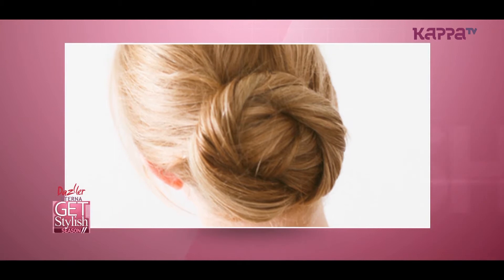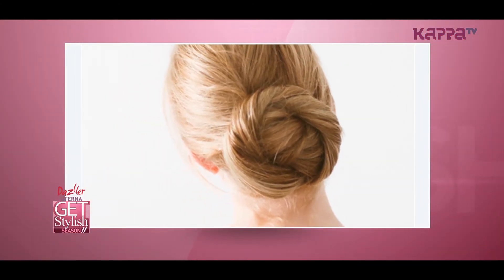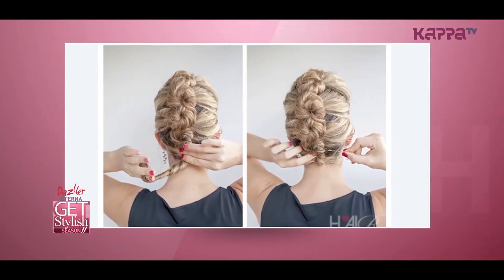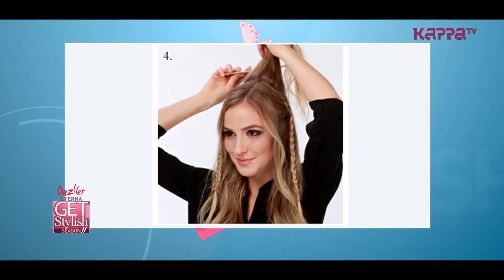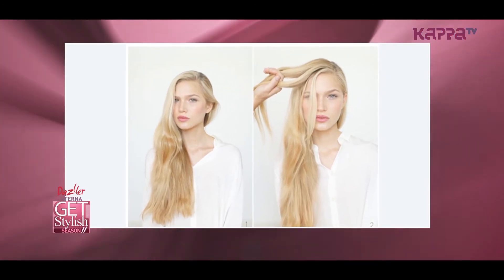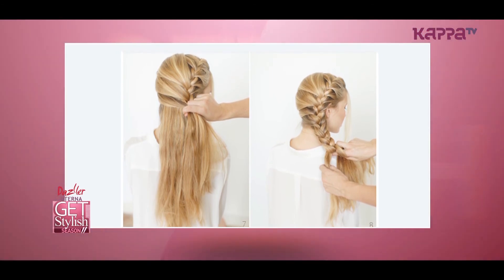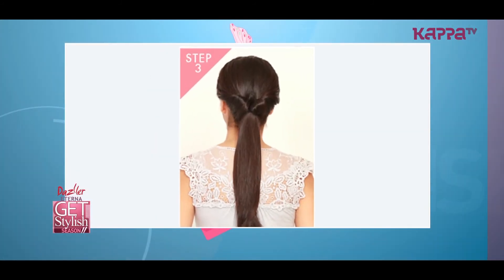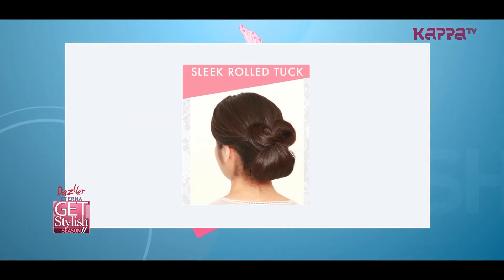Hairstyles For Wedding - Get Stylish With Shanu Suresh(Season 2) - Kappa TV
Get Stylish Season 2 is the latest production of Kappa TV focusing on fashion and personal grooming hosted by the fashion and style expert Shanu Suresh.